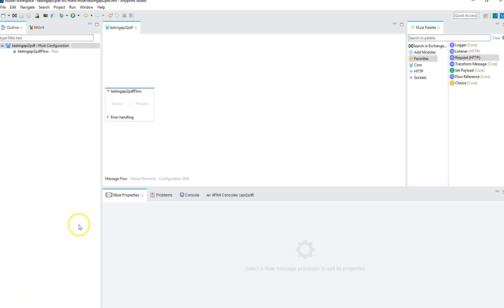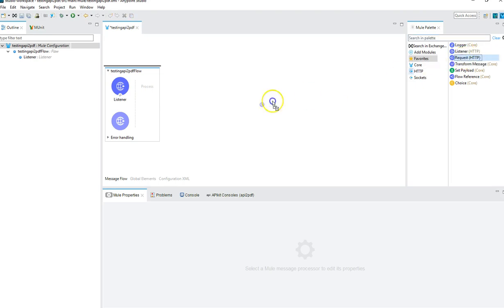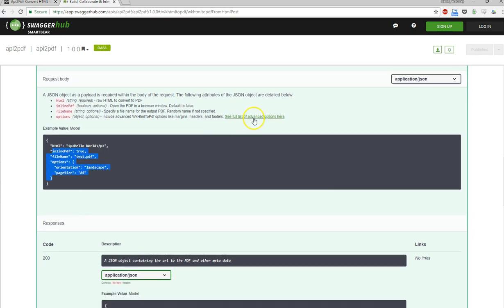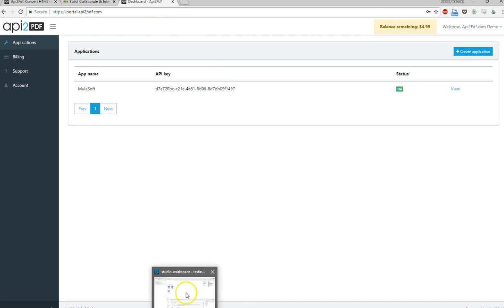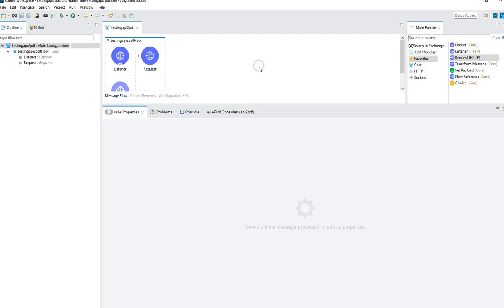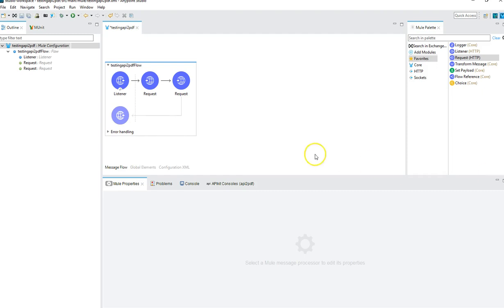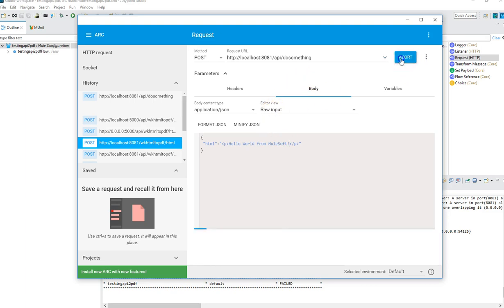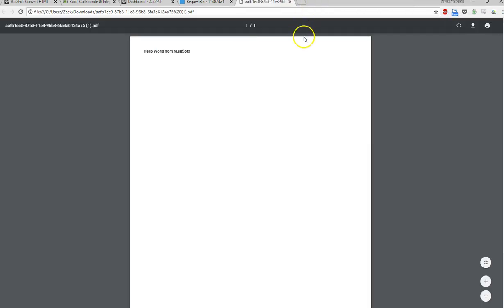Merge or Generate PDFs from HTML, URLs, and Office Docs from MuleSoft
Trigger a PDF generation in MuleSoft from HTML, URLs, or Office Documents (word, excel, powerpoint) with the help of api2pdf.com. You can also merge PDFs together.